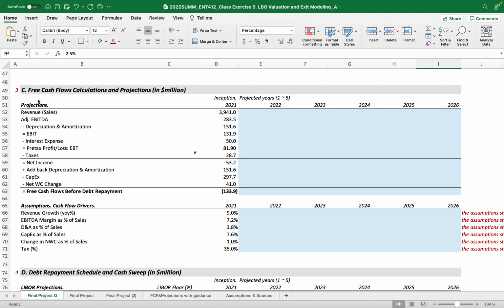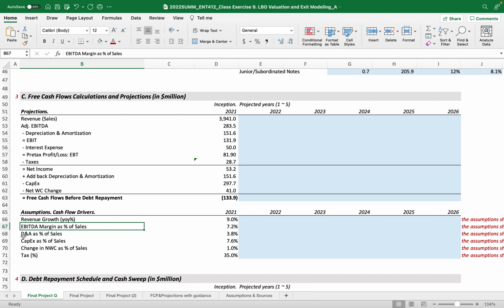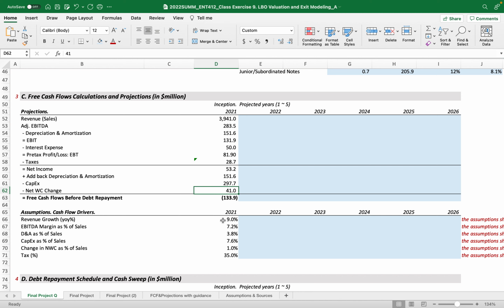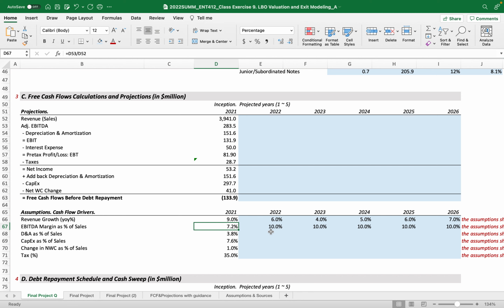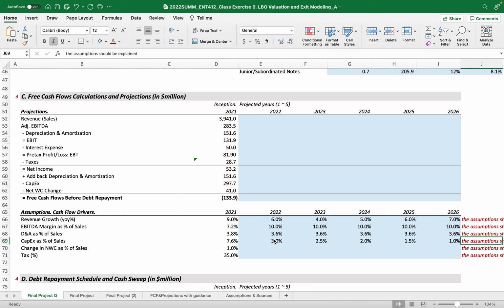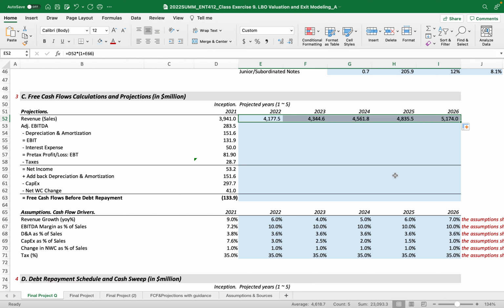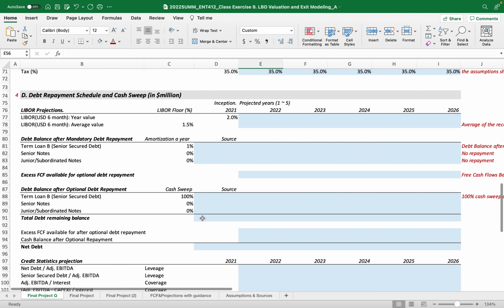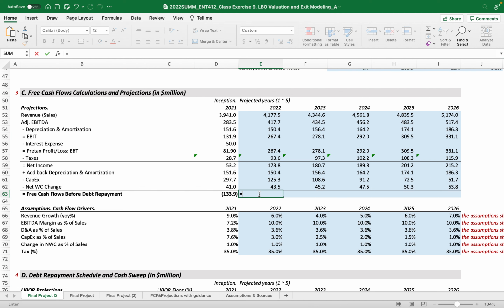Professor Paul Ahn_LBO Valuation & Exit Model. Free Cash Flows Projection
LBO Valuation & Exit Model. Free Cash Flows Projection